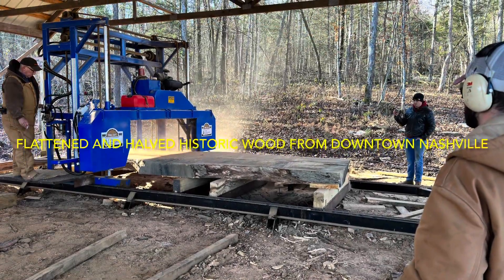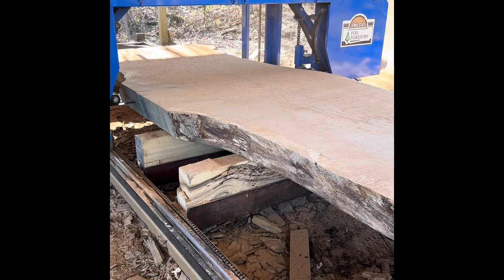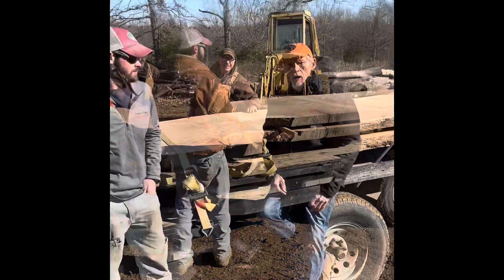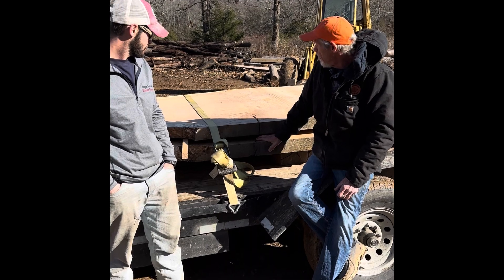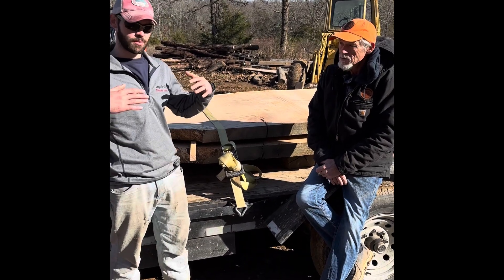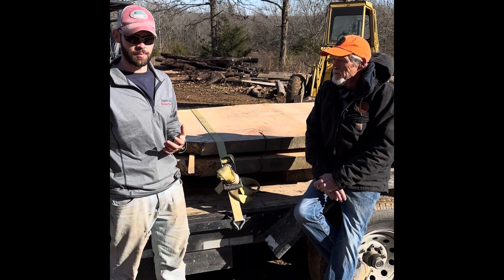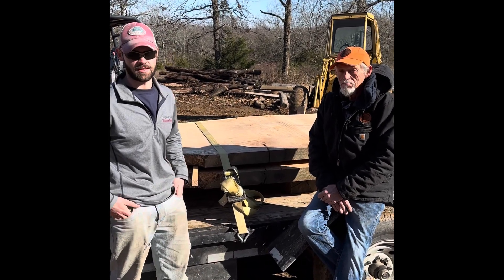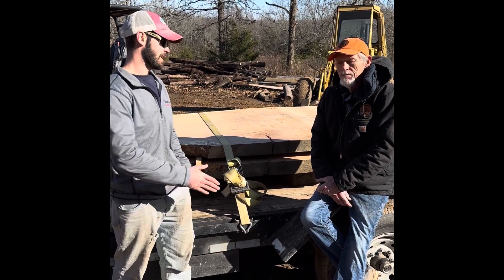January 9, 2024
Flattening and re-saw on an historic red oak slab  from downtown Nashville. And customer review.